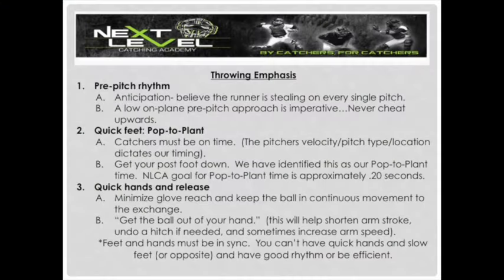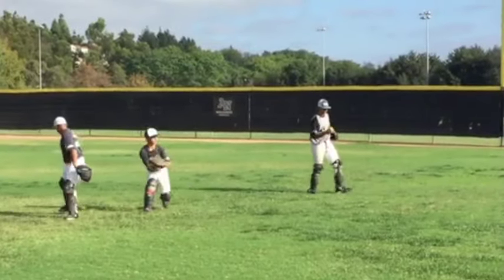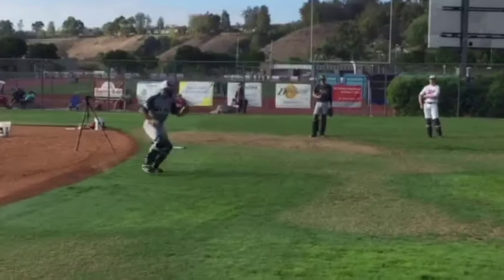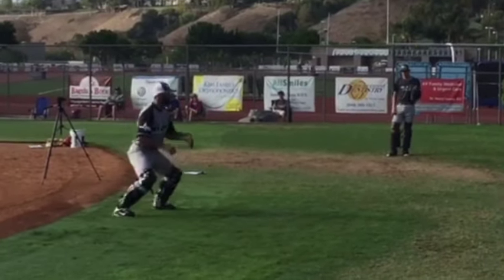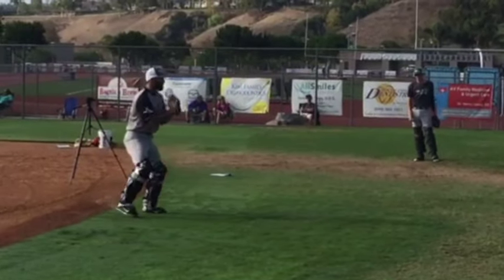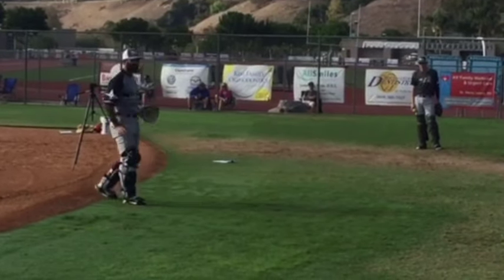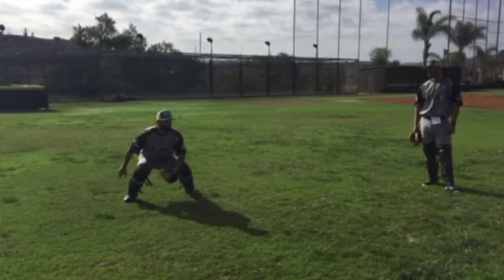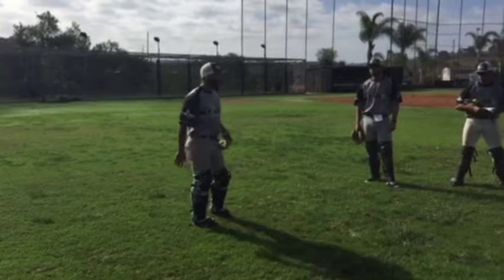Next Level Catching Academy..How to be a better catcher and improve your release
Emphasis this series was on a quick release and quickening hands and feet get them in sync with one another.